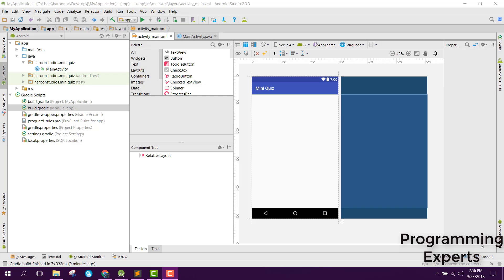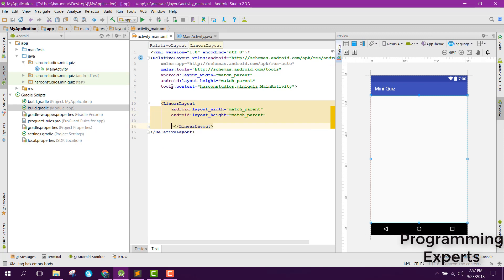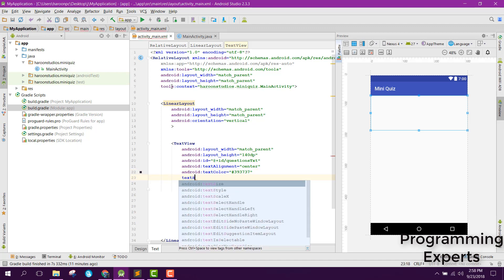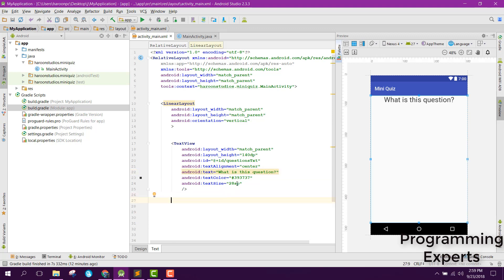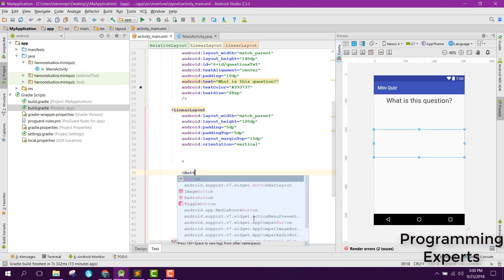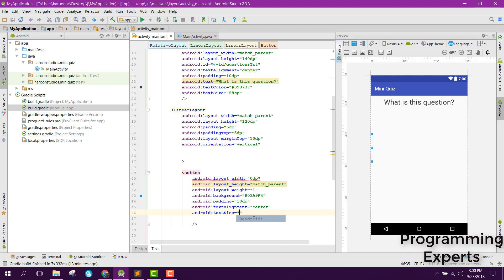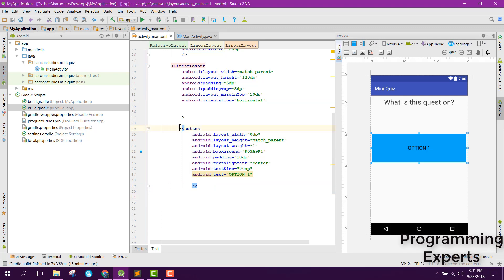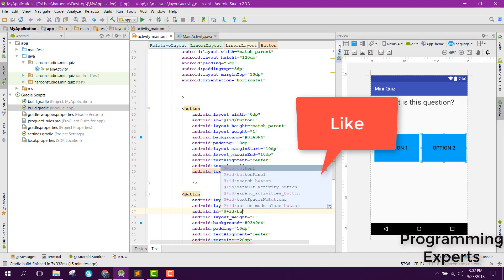#3 Mini Quiz App using Firebase in Android Studio Tutorial (Layout)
In this video, i am going to design the layout of our quiz app.